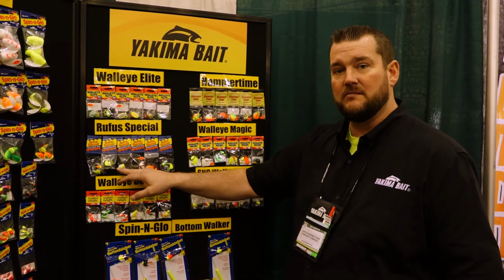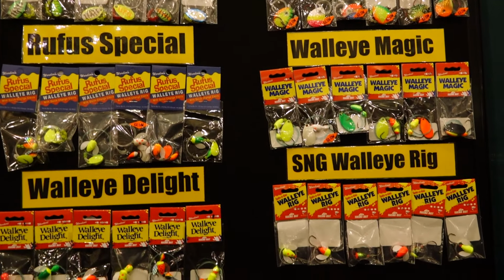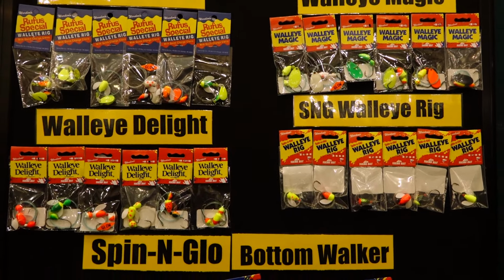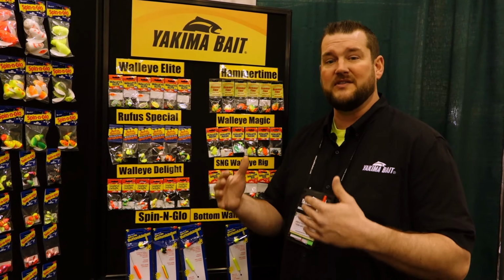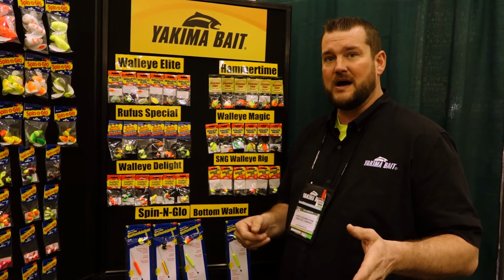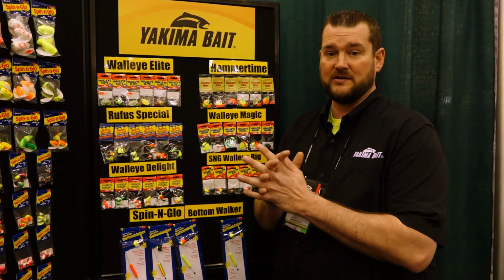Walleye Rigs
Fishing 411 with Mark Romanack is designed to make you a better angler.  From lure selection, choosing your tackle, to locating fish; Fishing is here to bring you more success on the water.

If you have a topic you'd like us to cover, send us a note